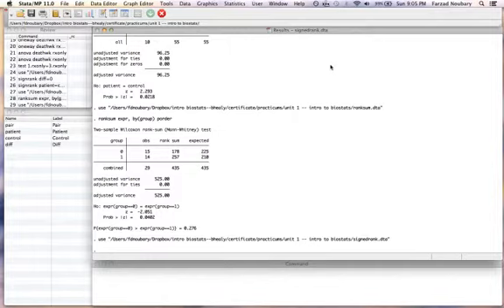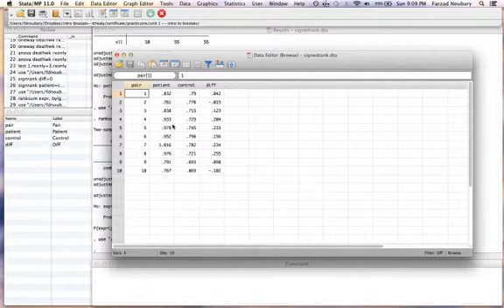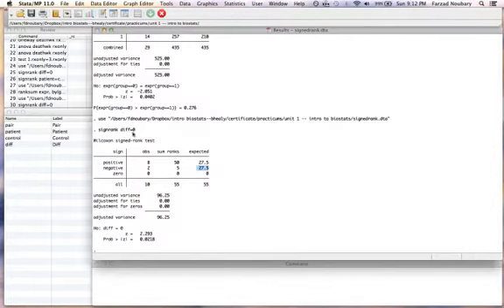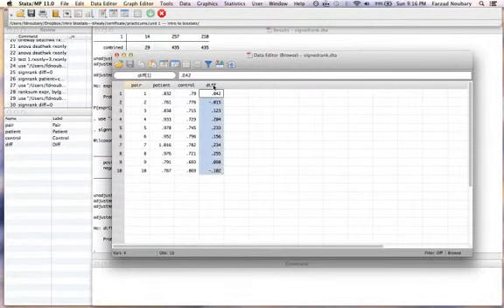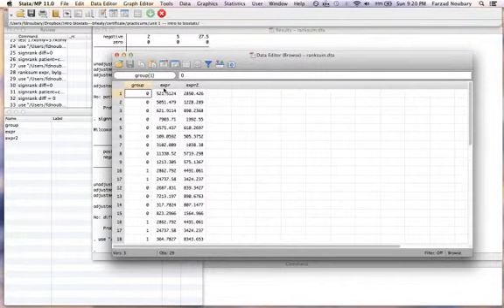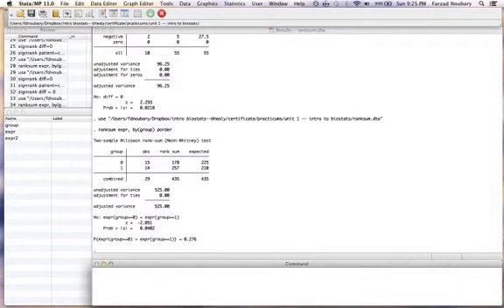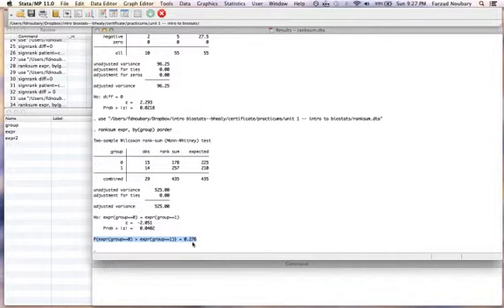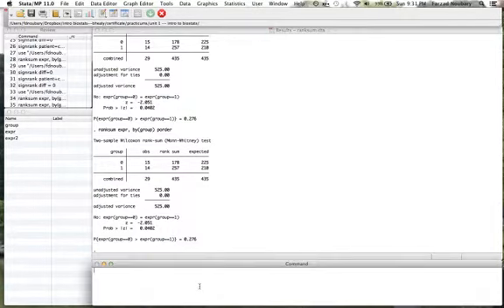Lecture 14 nonparametrics in stata